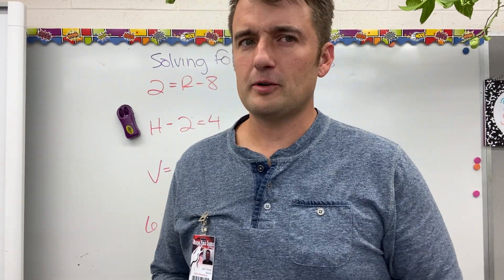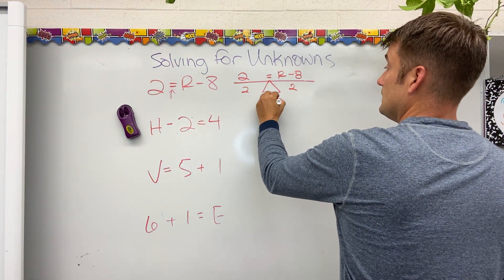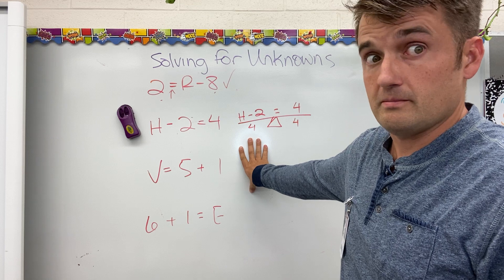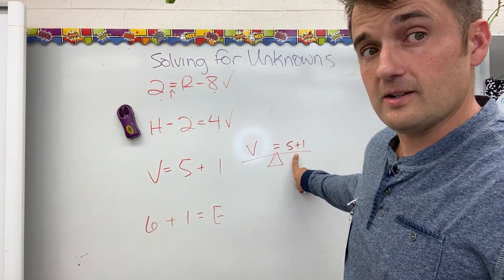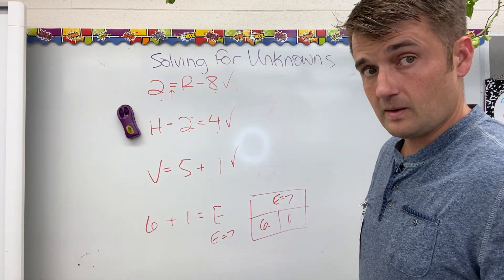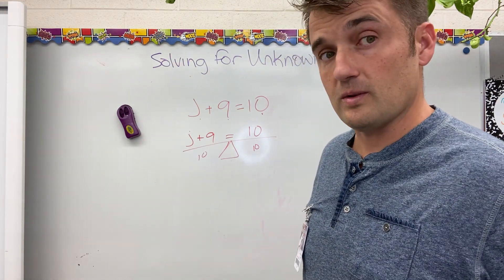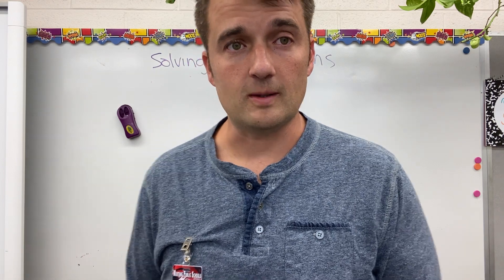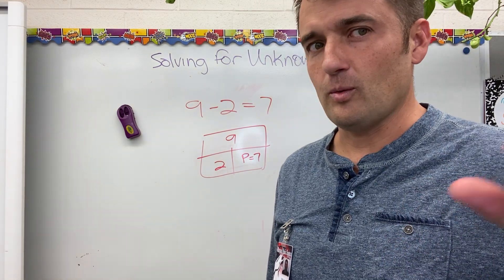Solving for Unknowns 2